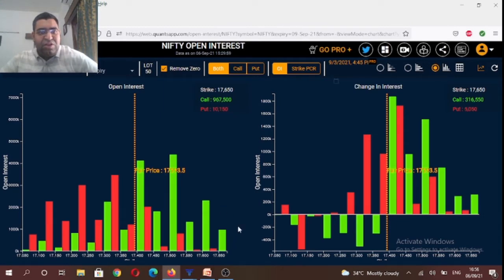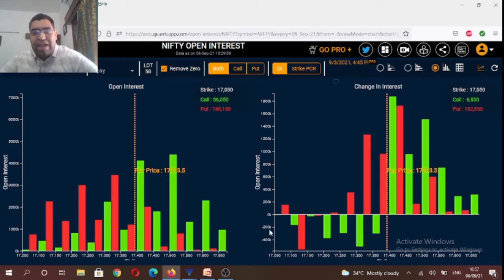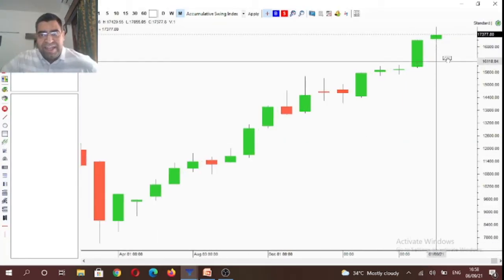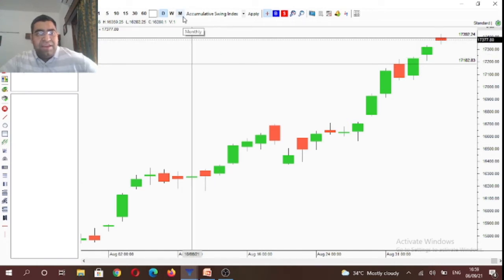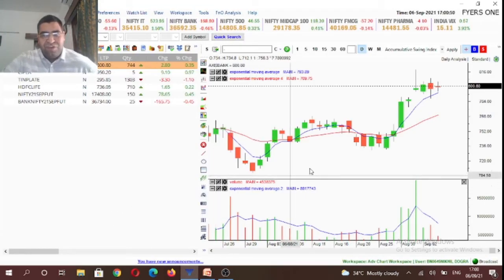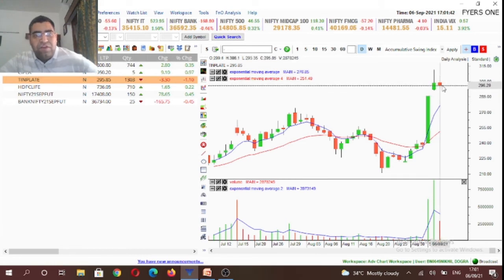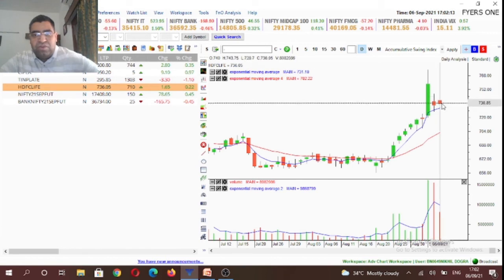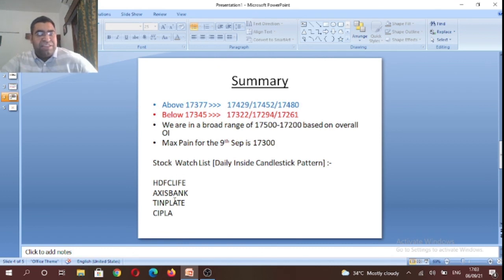Analysis & Stock Watch List For 7th September 2021